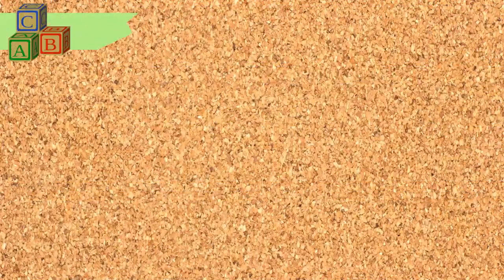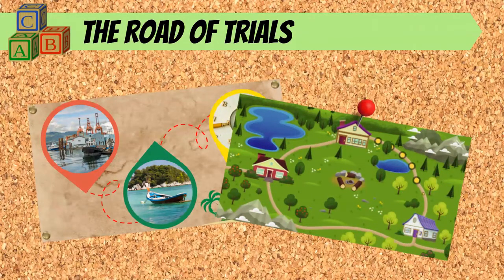What a childrens show taught me about the Heroes Journey | Part 3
In this video, we’ll conclude our look at what a simple children’s show taught me about solid writing fundamentals.  The basics of plot and structure aren’t only for big-budget Hollywood blockbusters.  Every medium can benefit, even children’s programming.

In the last video, we talked about the one thing every writer needs to hook your reader from the start.  Today, I’ll end our discussion by looking at the road of trials and the surprisingly sophisticated way the Bible Adventures resolves its conflict.

My favourite books on writing:

Stein on Writing
The Art of Fiction
The Art of Nonfiction
The Romantic Manifesto
The First Five Pages

In this video:

The Hero with a Thousand Faces, by Joseph Campbell

Is someone looking for copywriting or video production services?  to see how I can help.

Recommendations

These are products I use in my content creation daily. This will help me transition from running this channel part-time to full-time.

Writing

Scrivener ] is a word processor for writers. It's everything you to track any assignment. It's a word processor, ring-binder, and scrapbook.

Scapple ] is a note-taking and mind mapping tool from the creators of Scrivener.  Record notes and arrange them in a word cloud for easy reference.

Grammarly is powerful copy-editing software and goes beyond MS Word.  The free version even caught errors Word missed in this text.  You can upgrade to the Premium version if you want to supercharge your writing.

Hemingway is another text editor.  Its strength is its ability to score your work and give it a grade.  Use this to make your writing accessible to readers.

Read Aloud is a free TTS that will read your work back to you in a flat monotone.  Hearing your work read back to you in monotone can help you pick out errors that you might have missed.

Graphic Design

GIMP is a good tool for the price, which is free.

Canva has several interesting features, even in the free version. Canva helps to quickly assemble graphics, eBook covers, logos, or anything else.  It also includes a library of stock images.

PinClipart.com is a source for clipart that I use in my videos, and it’s free.

Deviantart.com - I also pull from Deviantart.  Remember, give credit for any work you pull, don’t use paid images you haven’t paid for, and watch for any copyright restrictions on the images.

Video Design

Doodly is what I use for all my doodle videos.

PlaceIt is a tool that helps you to create custom intros or anything else.

Renderforest is the tool I used to create the flag animation for every video.

Openshot Video Editor is a free video editor I pair with Doodly for my videos. It gets the job done and it's free.

Audio

Audacity is a free audio editor/mixer.  It’s fine if you don’t need anything fancy.

Blue Yeti USB Microphone For when the integrated mic on your laptop or webcam just won’t cut it anymore.

Free-stock-music.com is a source of free stock music for your projects.  Put some reference text in the video description and you can use their music.

Zapsplat.com is a free source of sound effects for your videos.  It’s like PinClipart for audio clips.

Other images are provided by Deviantart.com, Doodly, Canva or other public domain sources.  See my website, Shaun-McIntosh.com, for a complete list of resources including citations, more reading recommendations, and image sources.